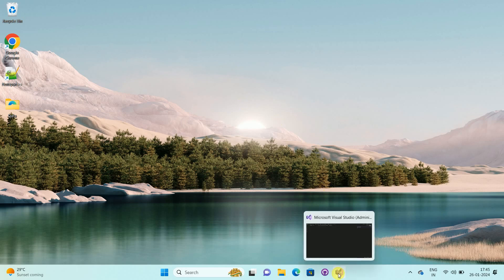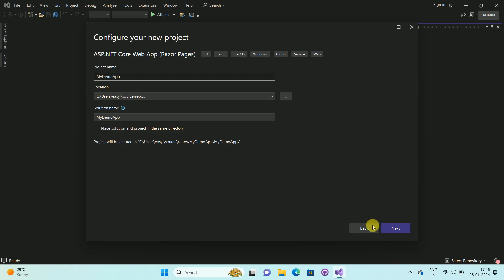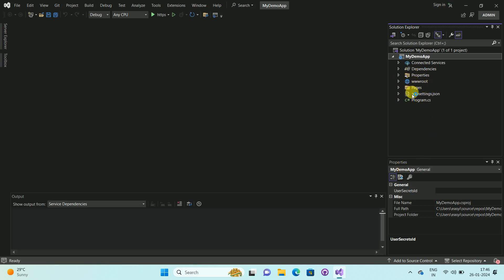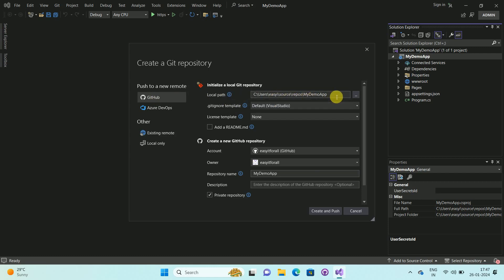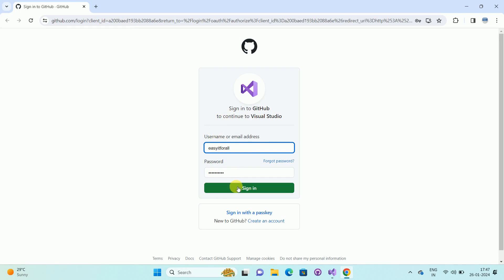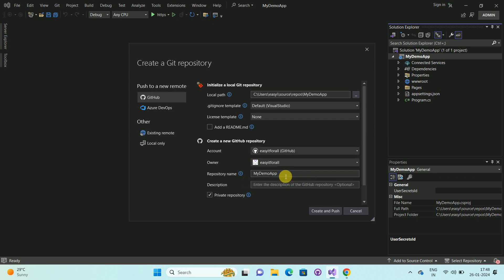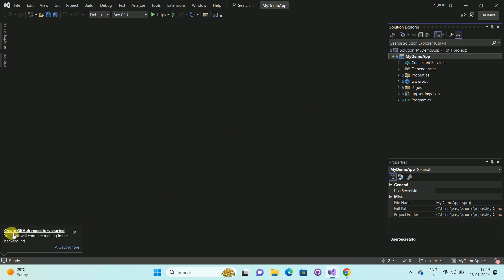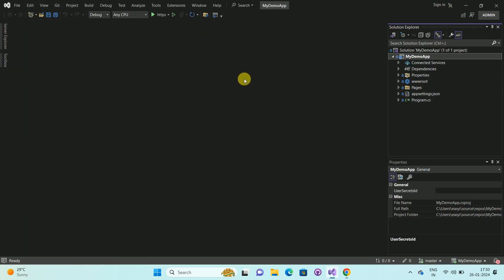How to upload a project or code folder to the GitHub Repository